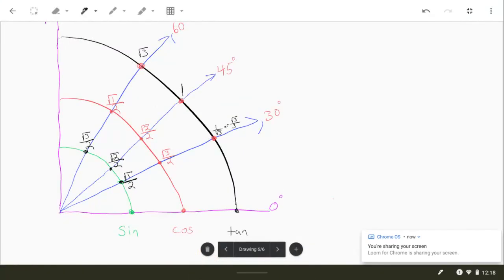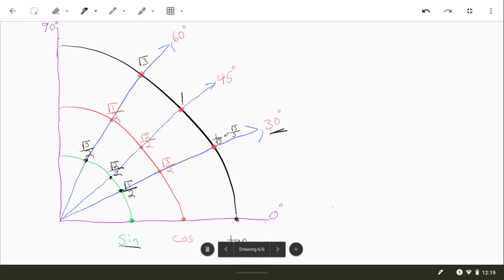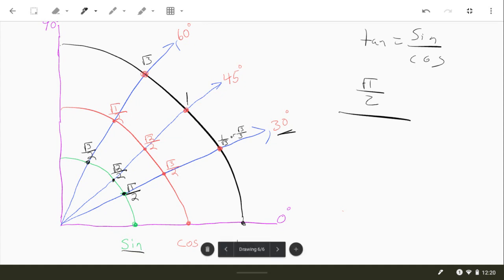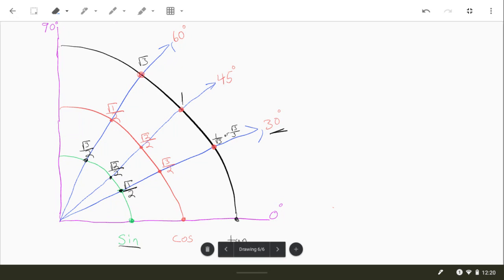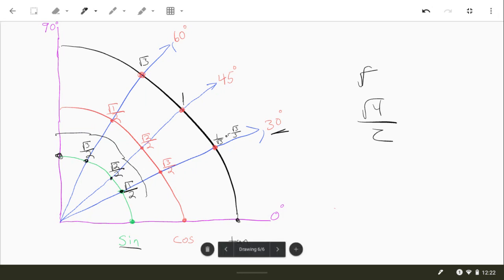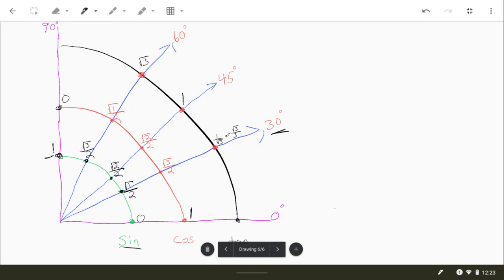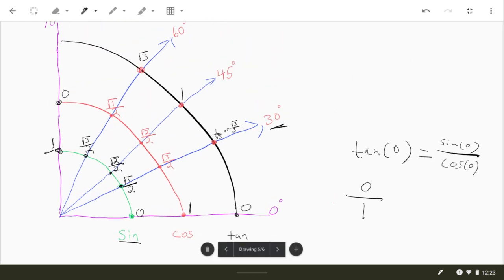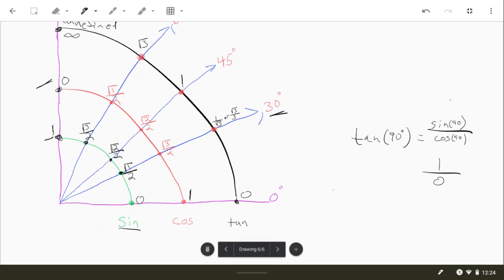Trig spider web